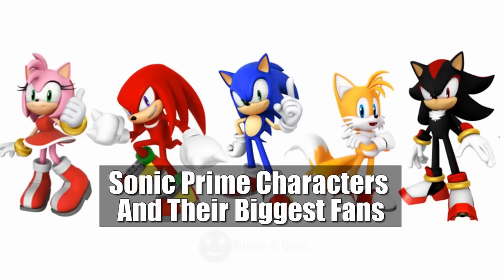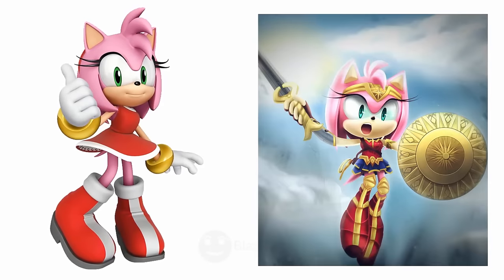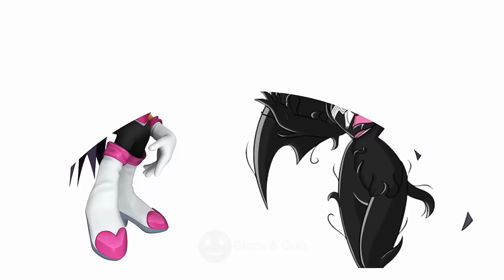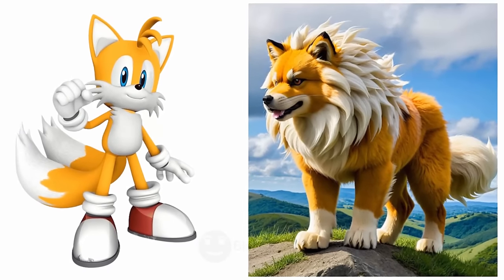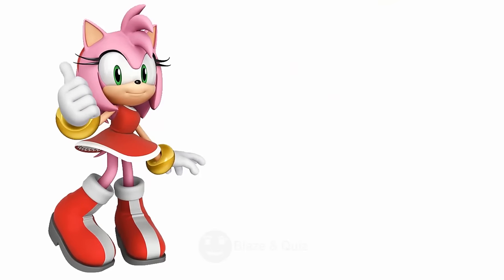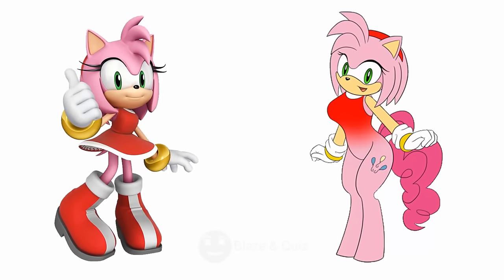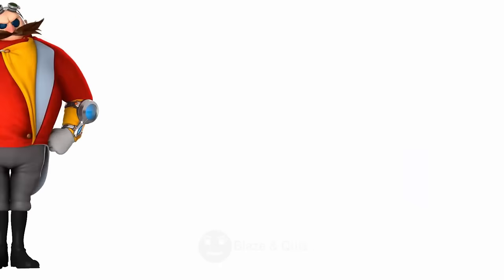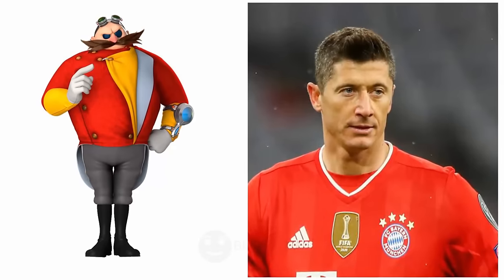Sonic Prime And Their Monster, Favorite Dogs, Favorite Pet, Drinks And Other Favorites | Sonic & Amy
Dude we back again with another shocking video about sonic prime characters, also included knuckles the echidna seires character knuckles too and the very popular sonic and shadow the hedghog characters.

Today here we will see Sonic Prime Characters and their favorite Dogs, Favorite Monsters, Favorite Pets, Favorite superheroes, favorite genderband and many more.

Characters Included- Shadow The Hedgehog, Sonic The Hedgehog, Knuckles The Echidna, Amy Rose, Dr Eggman, Surge The Trence, Rouge The Bat, Tails Miles Power, Silver The Hedgehog and Blaze The Cat.